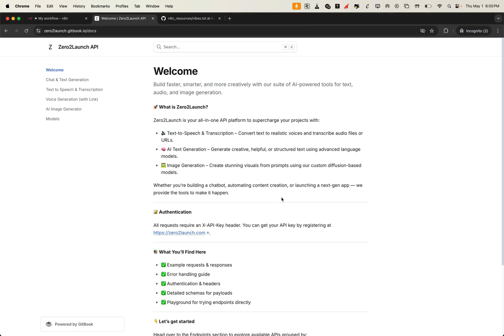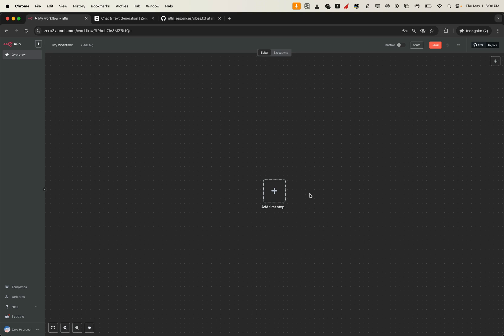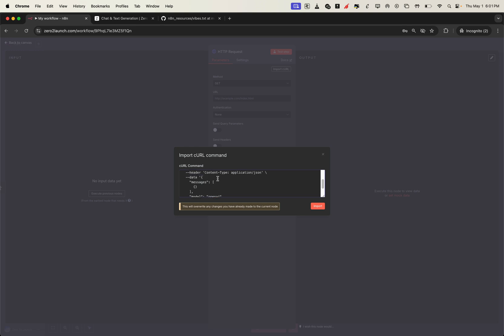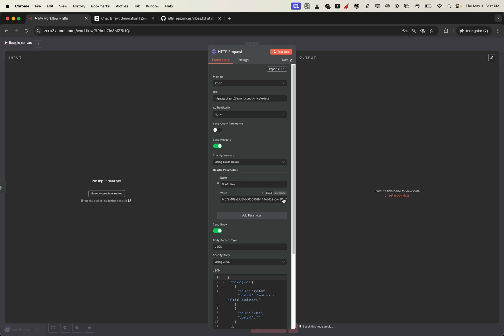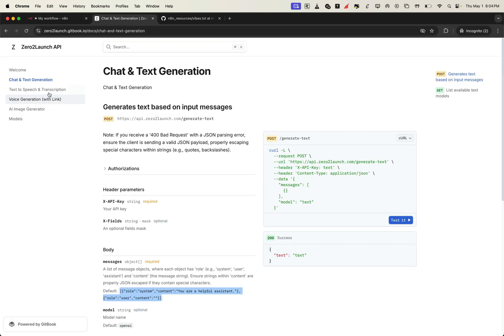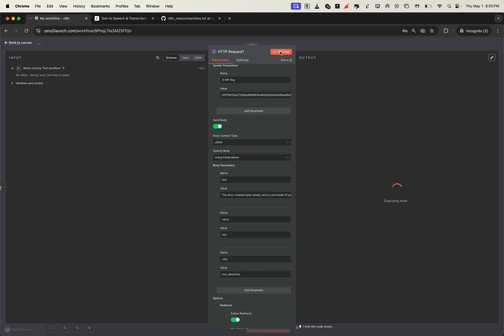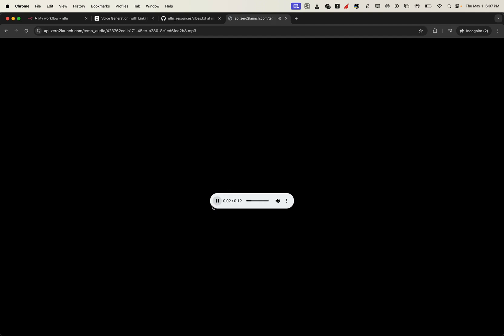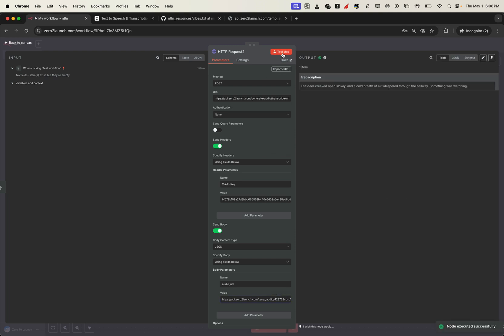Discover the POWER of Zero2Launch API in n8n & Postman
📌 Join the Zero2Launch community for to get your free access key, templates, resources & support:

🚀 In this hands-on tutorial, I’ll walk you through how to use the Zero2Launch API to unlock powerful AI features like:
 • GPT-4o for text generation
 • Text-to-Speech (TTS) with studio-quality voices
 • Speech-to-Text using Whisper
 • Text-to-Image with Flux
 • NEW Vision API for analyzing images

We’ll show how to integrate all these APIs inside n8n (automation workflows), and Postman (for easy testing). You’ll learn to:
✅ Import Curl commands from the docs
✅ Set up authentication headers
✅ Customize prompts, voices, vibes, and seed values
✅ Automatically generate audio, images, and more
✅ Use real-time output URLs in your apps and automations

✨ Best part? It’s FREE and UNLIMITED (for now) for all early testers in the Zero2Launch community.

💬 Drop your questions in the comments and let me know which use case you want next!